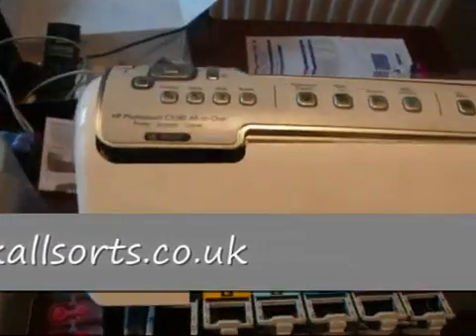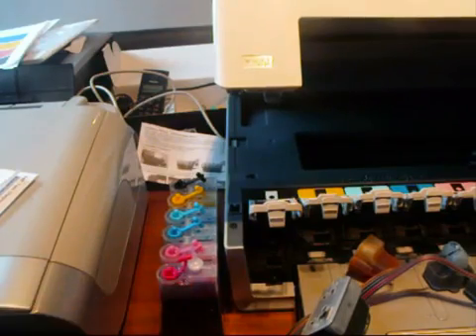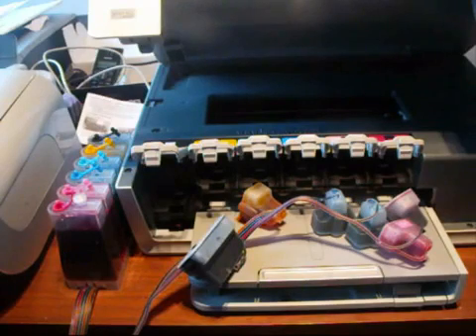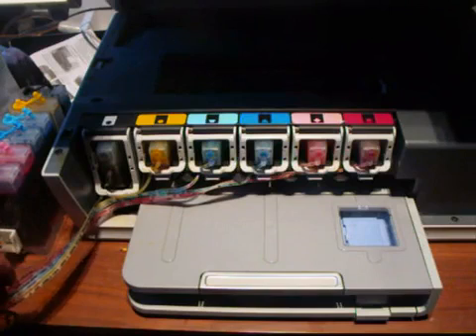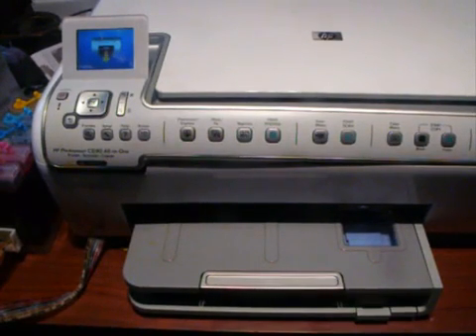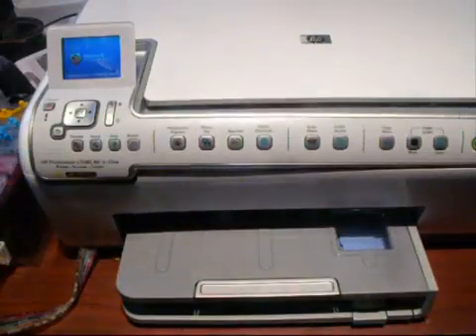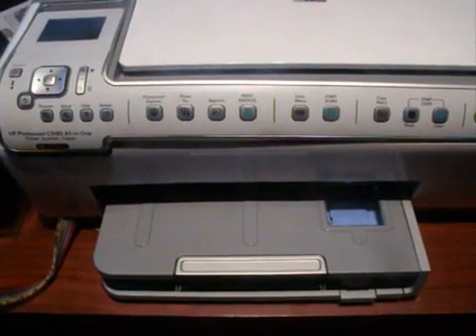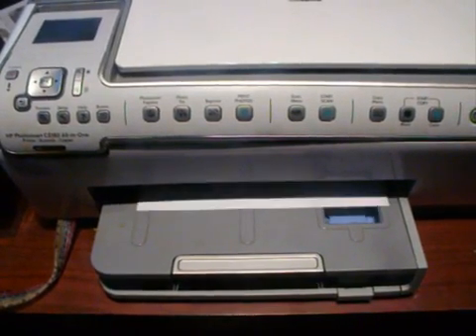How to install a C5180 CISS.mp4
How to install a C5180 CISS